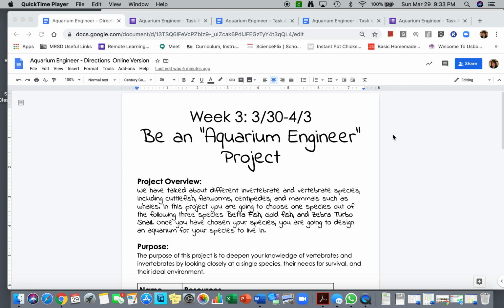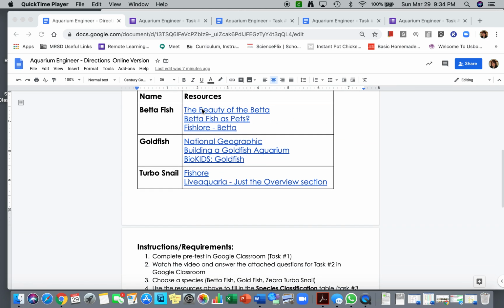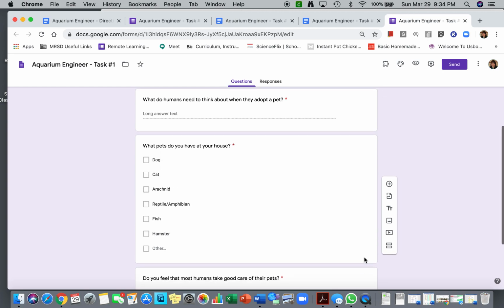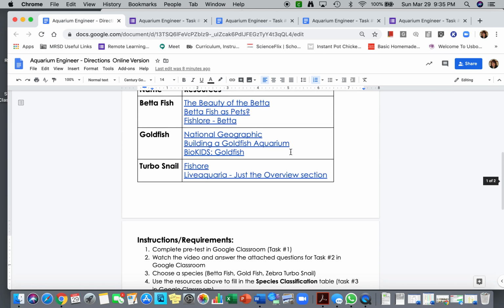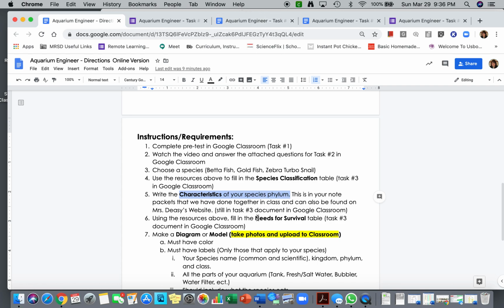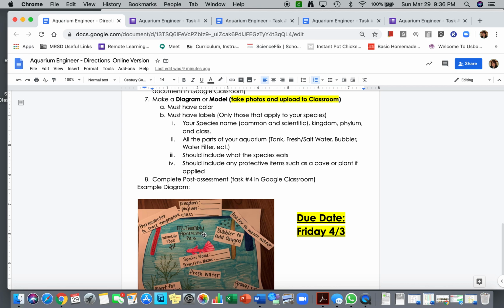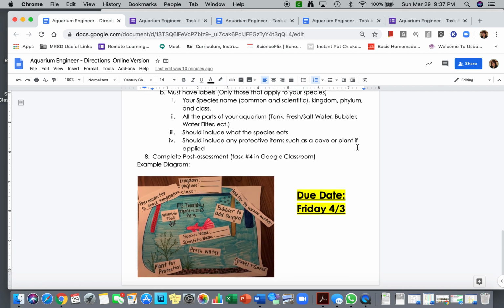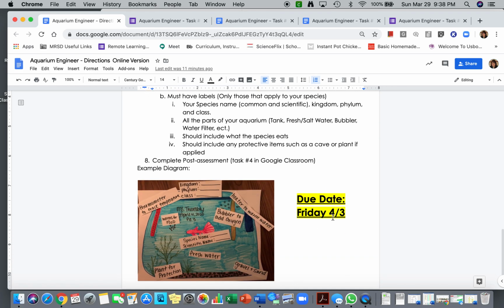Week 3 Aquarium Engineer How To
Watch here for directions on your Week 3 assignment, 7th Graders!